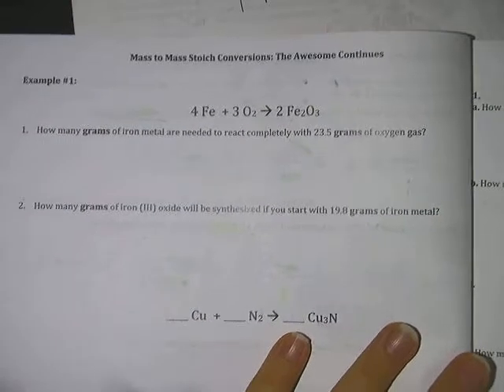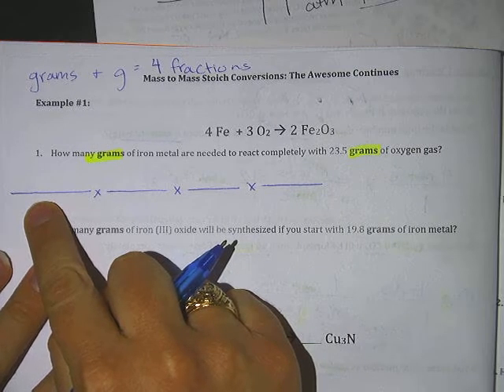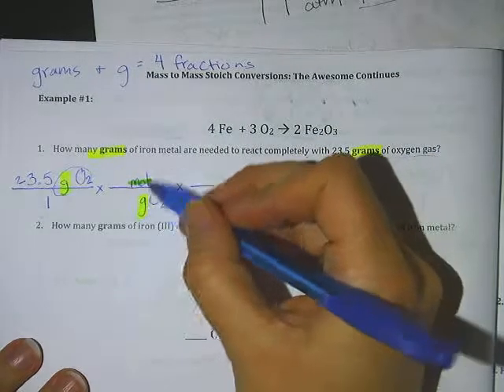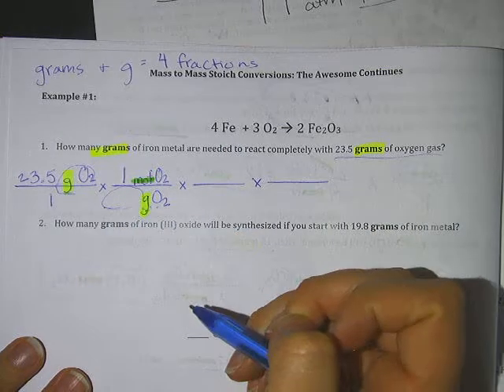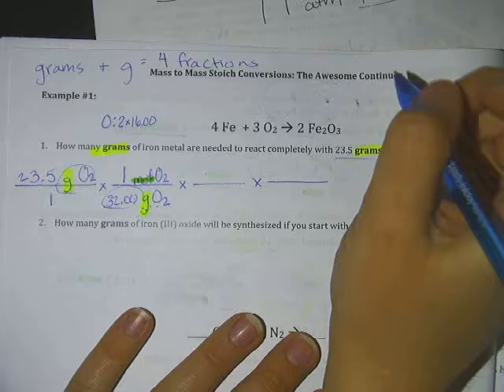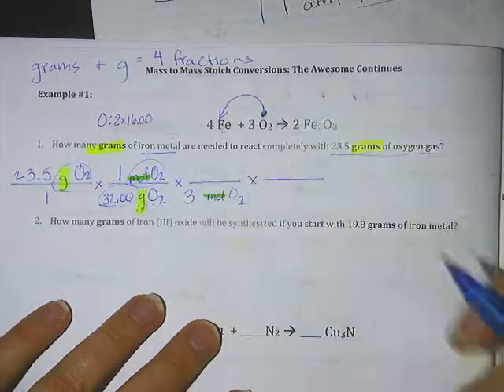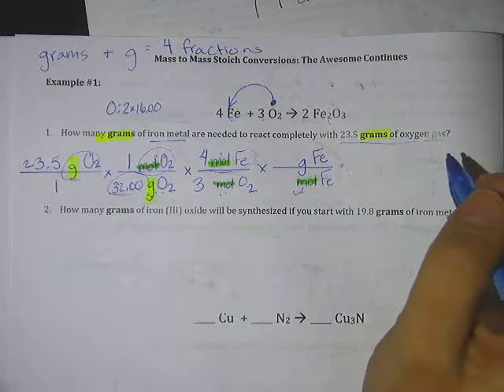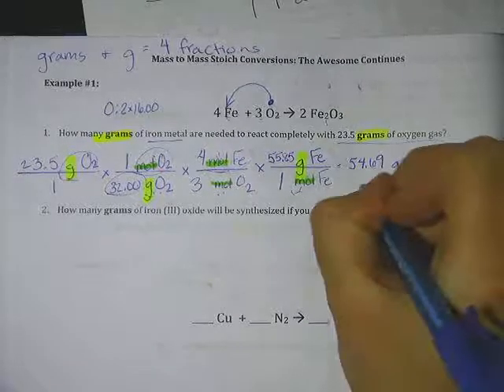OL Stoich Day 2 Part 4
Starting gram-gram stoichiometric conversions.